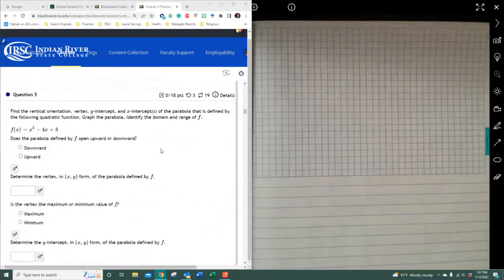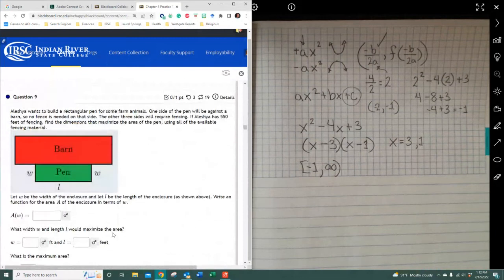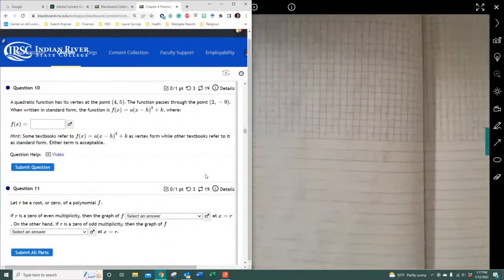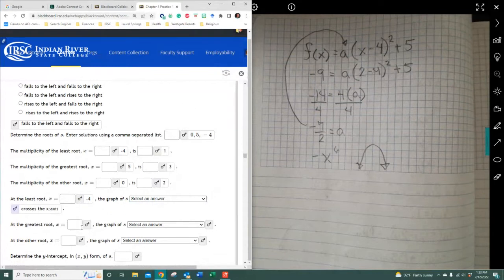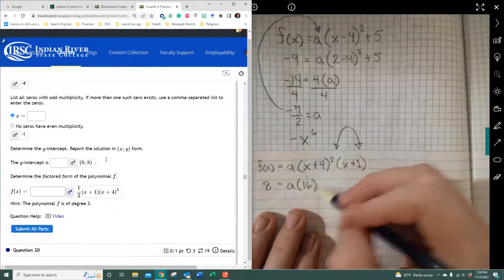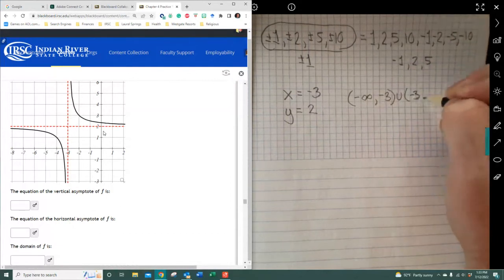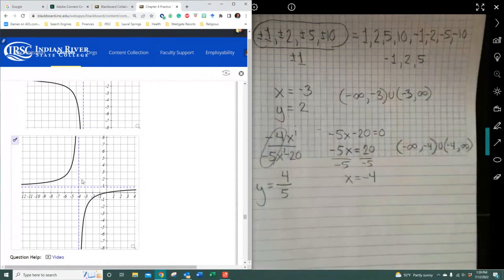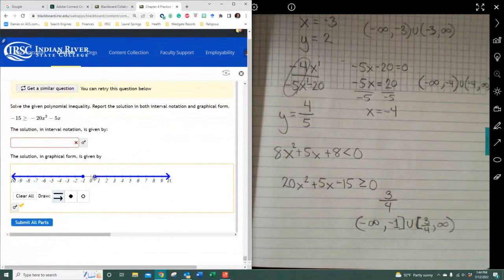MAC1105 Test 3 Review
My Open Math Test 3 Review